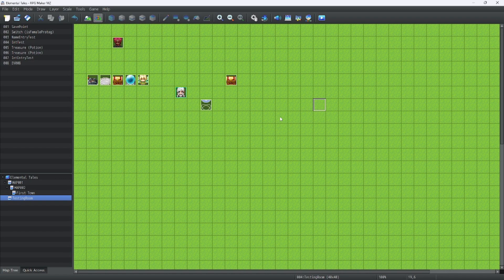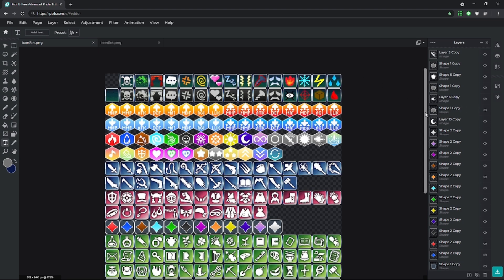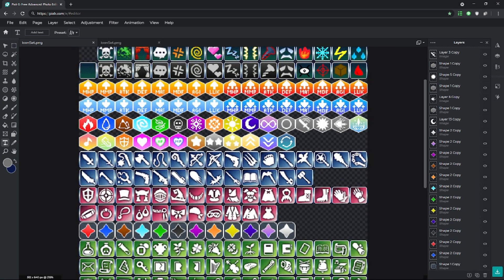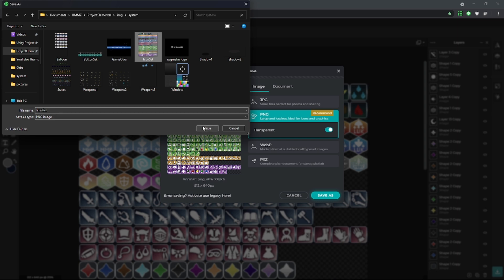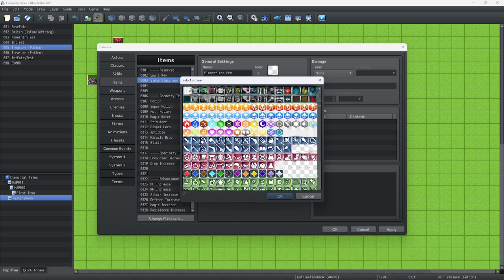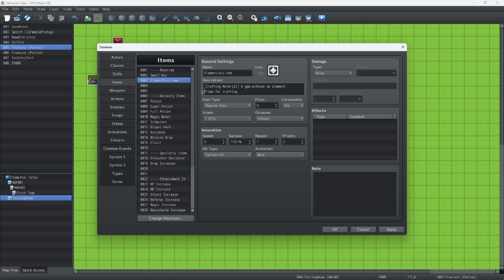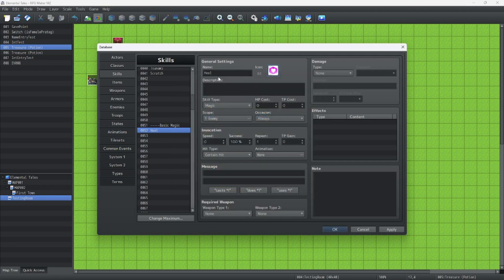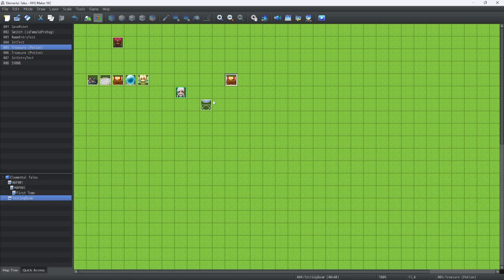RPG Maker MZ Tutorials: Episode 17 - Changing the Icon Set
Today's lesson will cover how to change your icon set in your game to whatever you want. I prepared this icon set in advance in between episodes. You can change the icons to whatever you want, make sure the icons are 32x32 pixels. Have fun with your new icons that you can create! You can do this to add new icons, and keep in mind of what icons you want and don't want according to your art direction. Enjoy! This should be easy.